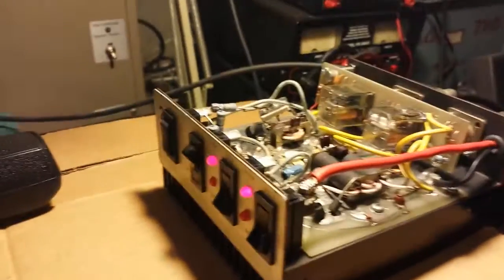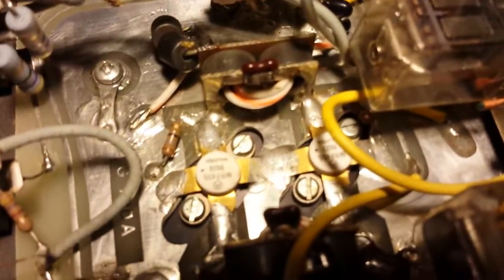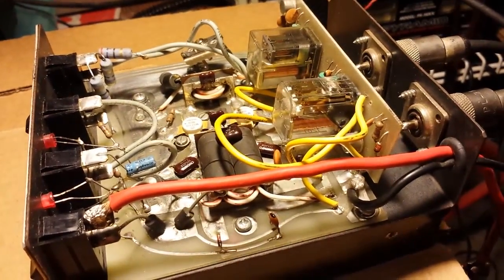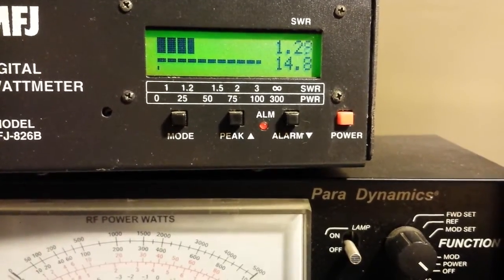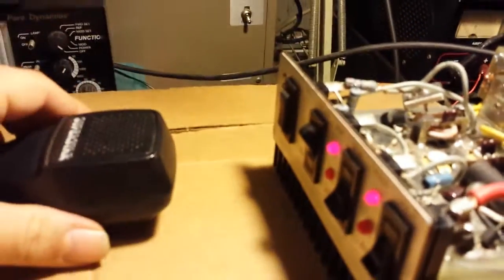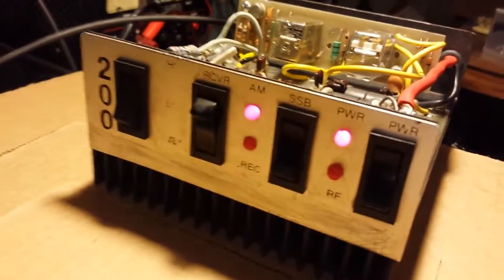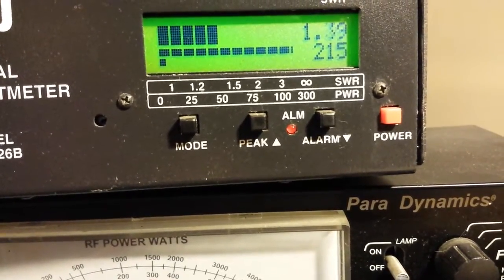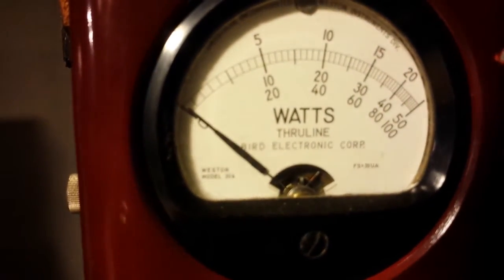200? Linear Amplifier Repair & Output Test - [Unique Name Huh 🤔]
Not sure the name of this Amplifier but it says 200 on it so we will call it a 200 lol. Got 2 x BRAND NEW MOTOROLA MRF455 tranistors in it and a NEW RELAY along with some other odds and ends.